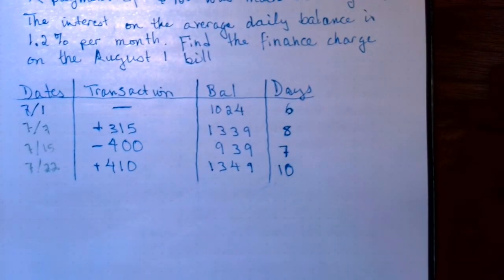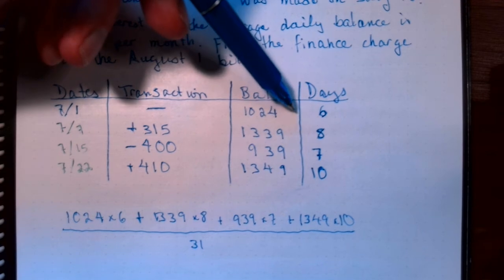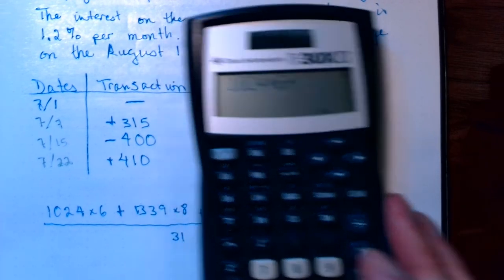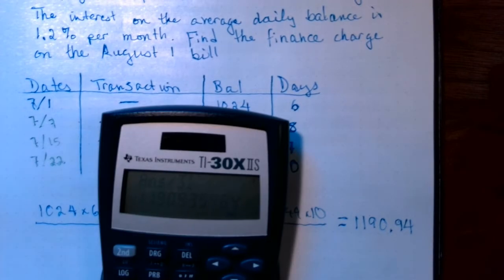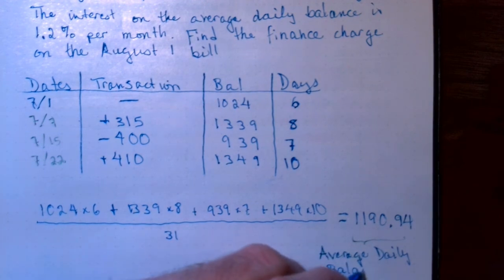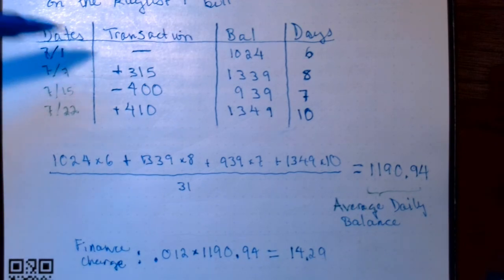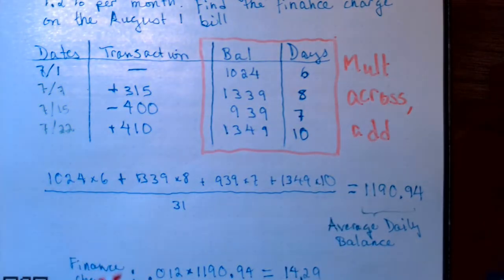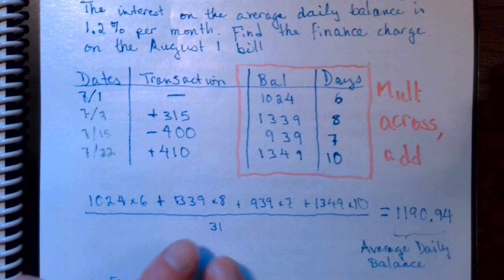Credit Card Finance Charges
When you carry a balance on a credit card, you will pay finance charges. These are based on the average daily balance. We will look at a simple example of a credit card account and demonstrate how to compute the average daily balance. From there, we will find the finance charge.